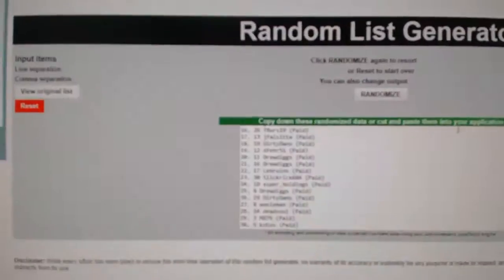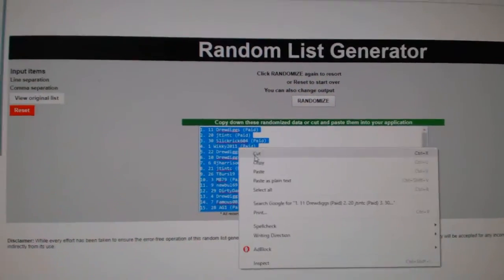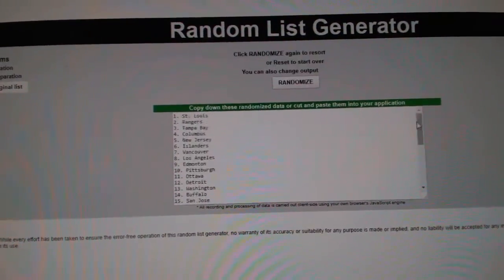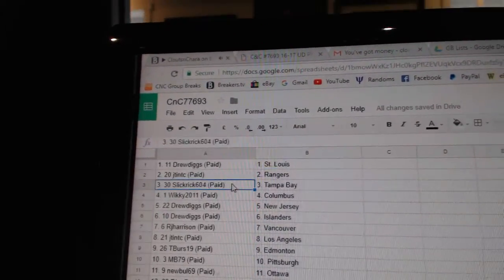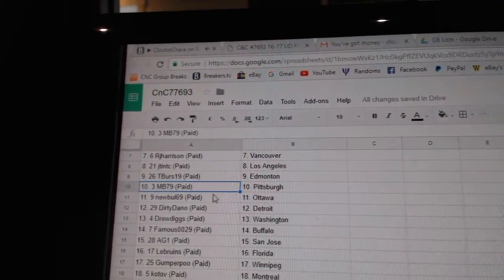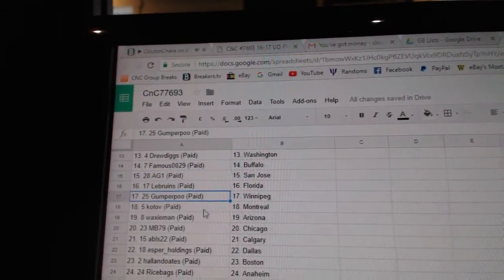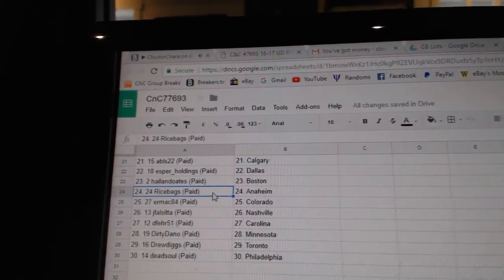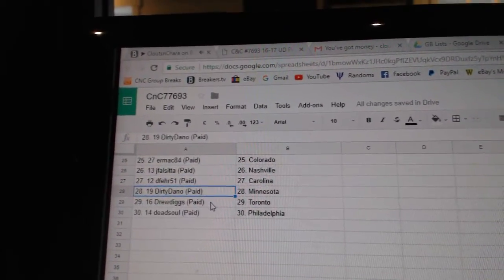Team Randoms - C&C GB #7693